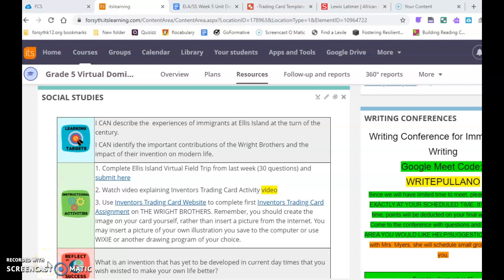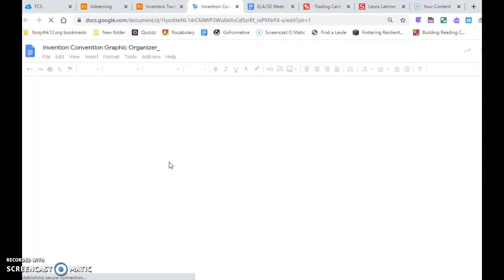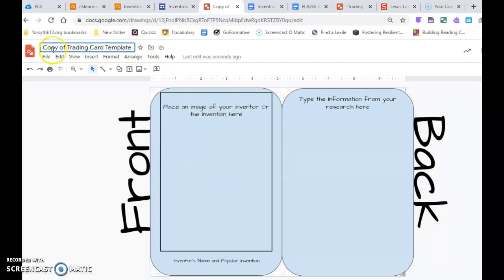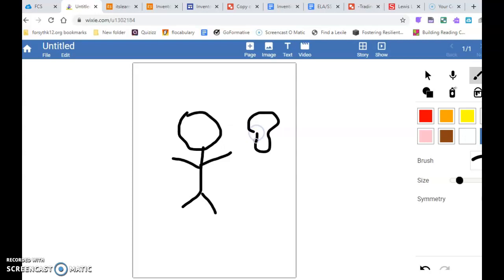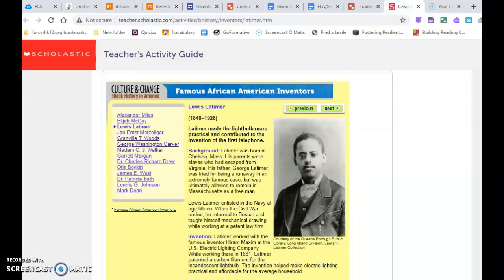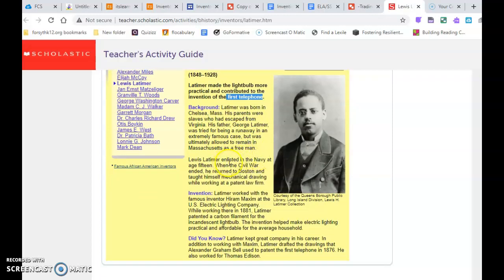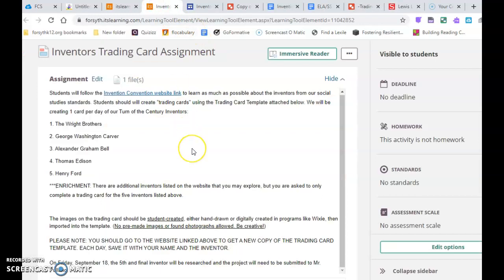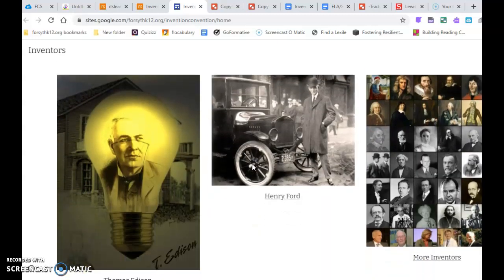Inventor Trading Cards Activity Directions